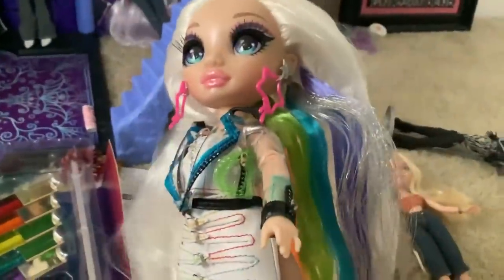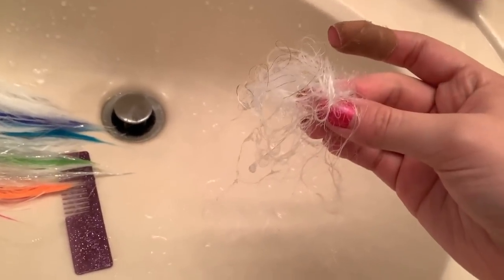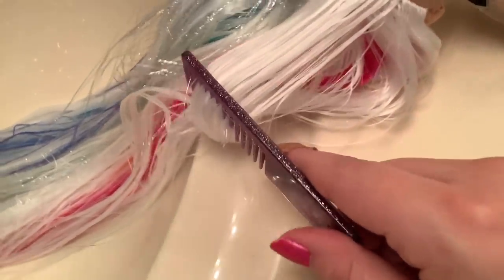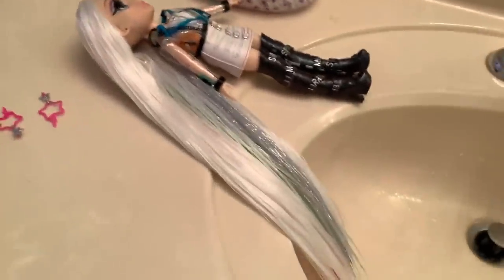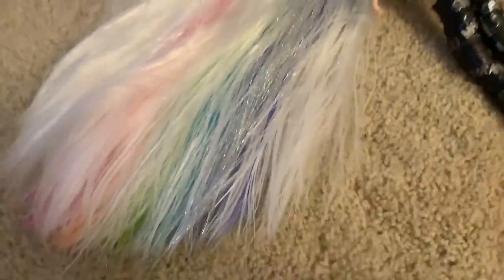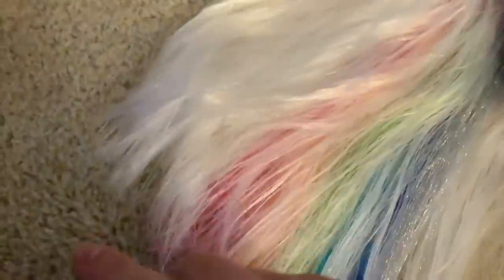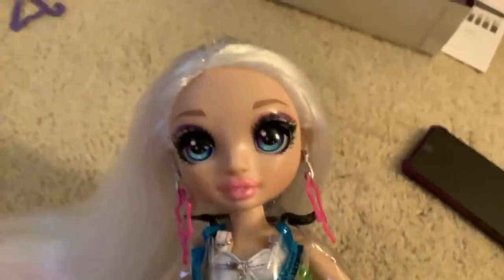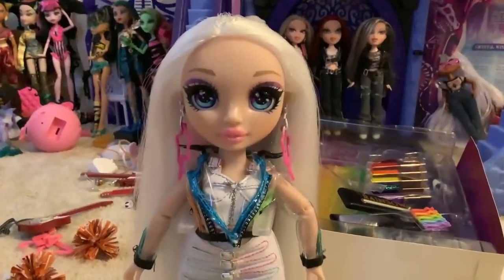RAINBOW HIGH AMAYA RAINE SERIES ONE DOLL REVIEW | doll unboxing and restyling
This video better blow up bc y’all have BEEN asking me for her lmao